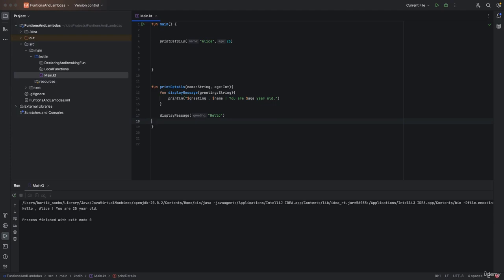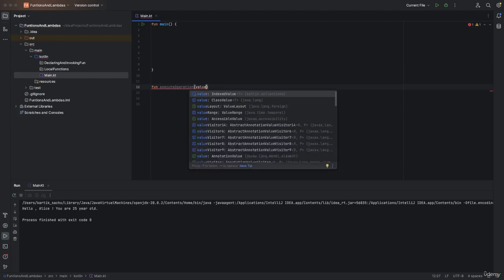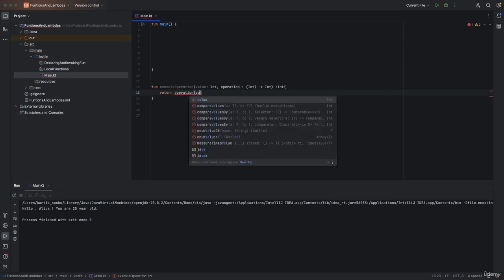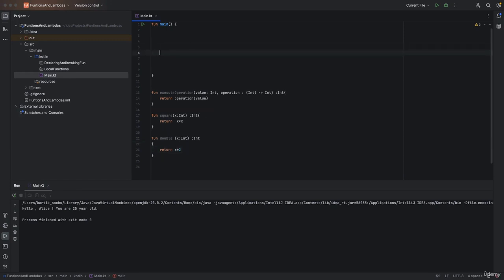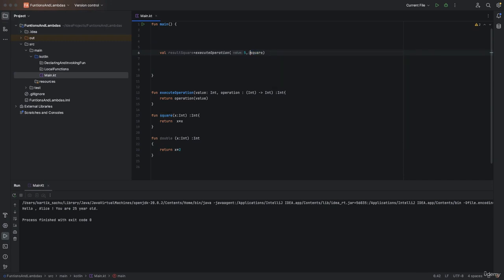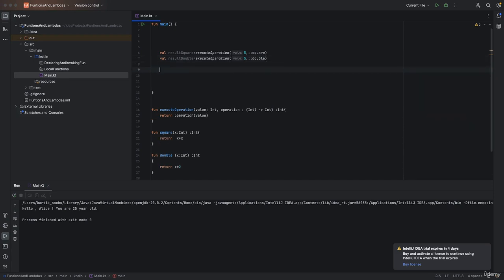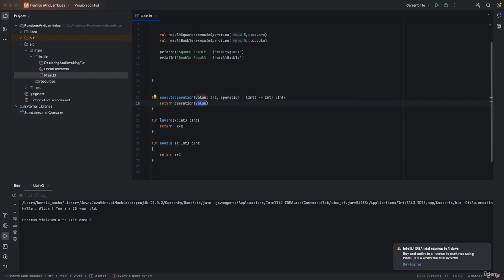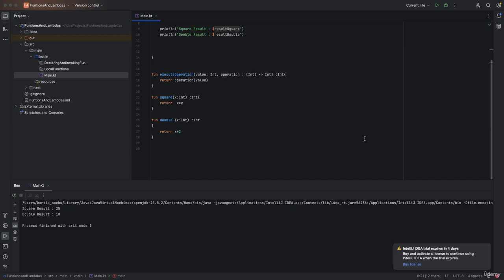4 5 Passing functions as parameters